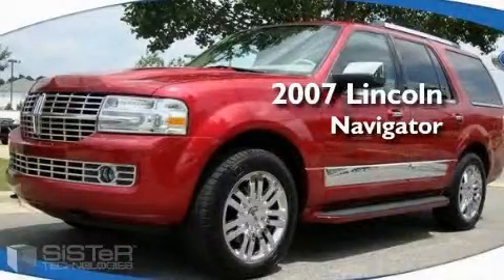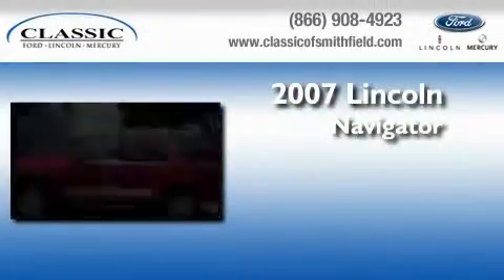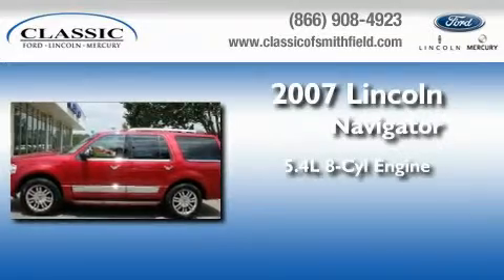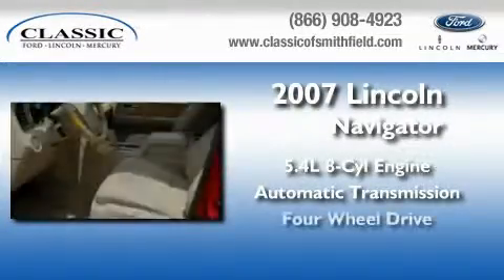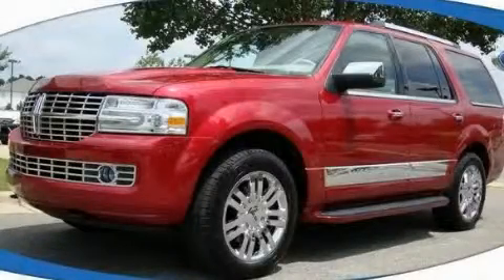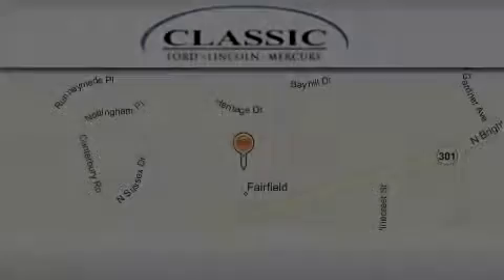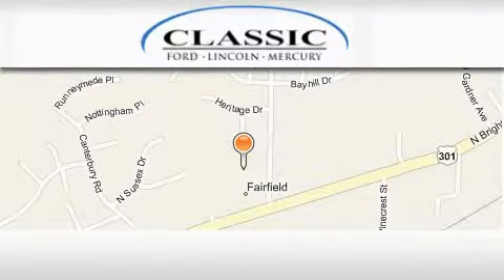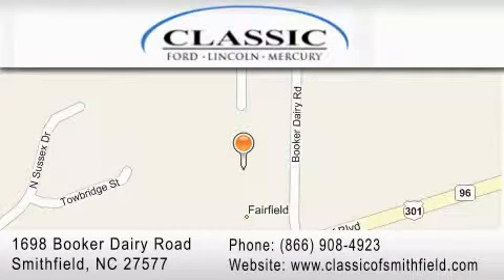2007 Lincoln Navigator Durham NC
Year: 2007
 Make: Lincoln
 Model: Navigator
 Engine: 5.4L 8 cyl.
 Trans.: Automatic
 Exterior: BURGUNDY
 Miles: 64,500
 Interior: TAN
 Stock: J08647

 Pre-Owned 2007 Lincoln Navigator Smithfield NC